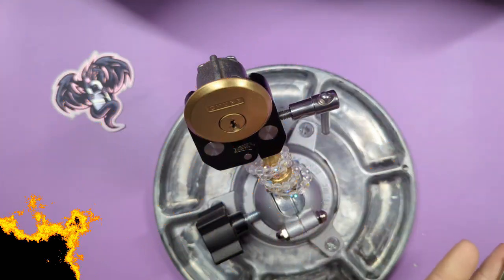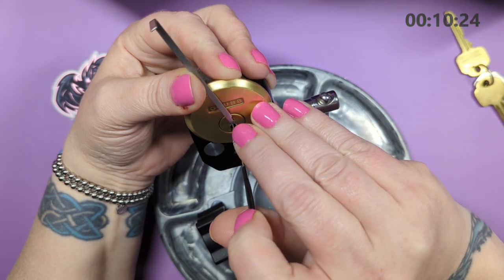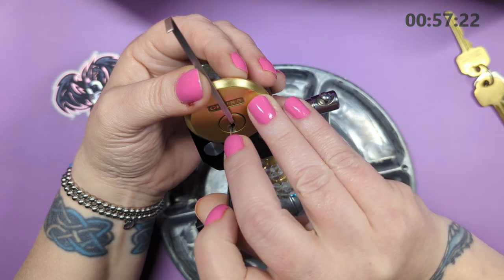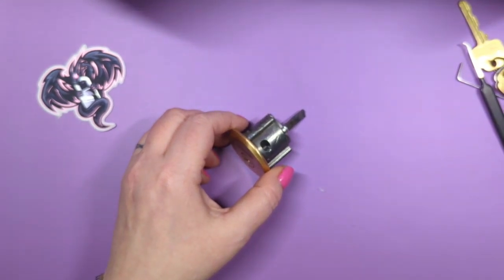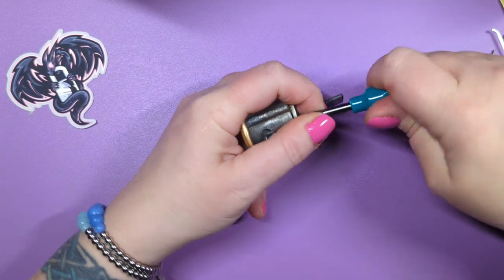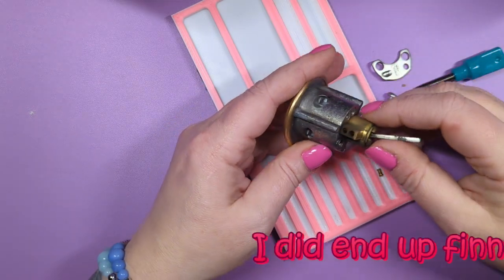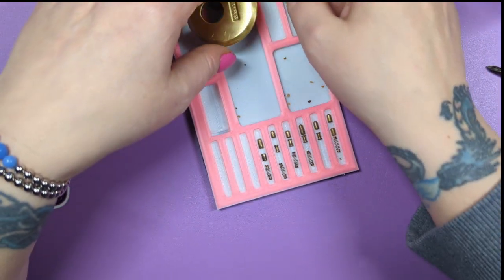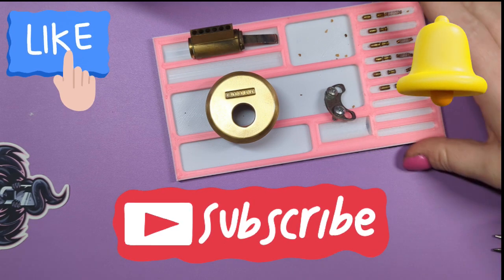{72} Chubb Euro Cylinder Picked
Very cool Chubb cylinder from @theaspielockpicker2666. I cannot thank you enough this was such a fun lock to pick! Had a bit of a explosion of springs but recovered nicely. Channeled my inner @IsaacHashman  and calmly thought things through and continued on with the gutting and it all worked out in the end. I actually found the spring that I lost believe it or not!!

Thank you again Aspie and thank you everyone for watching!